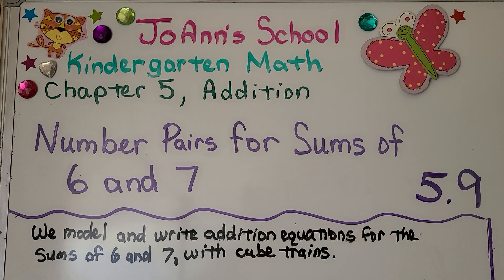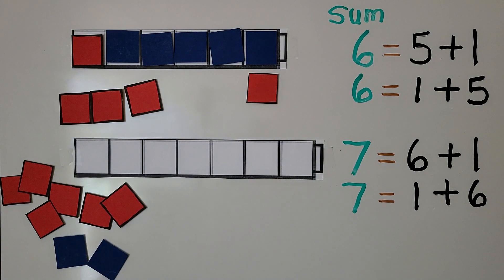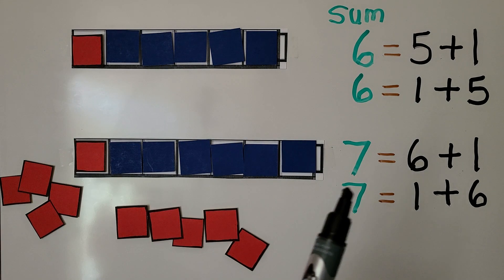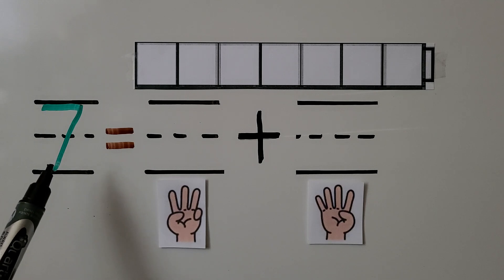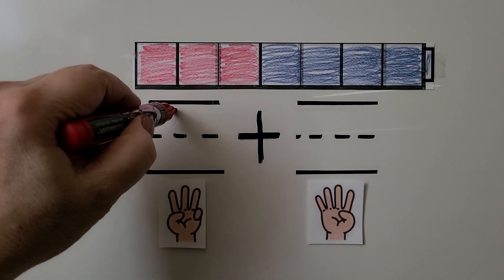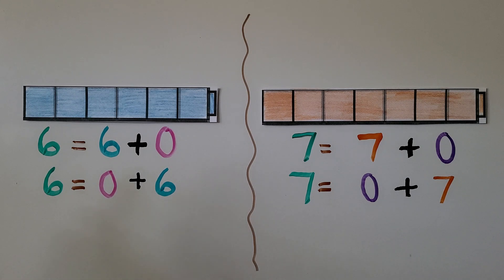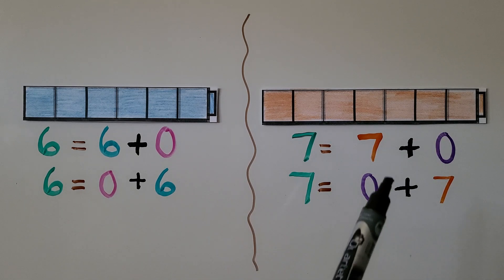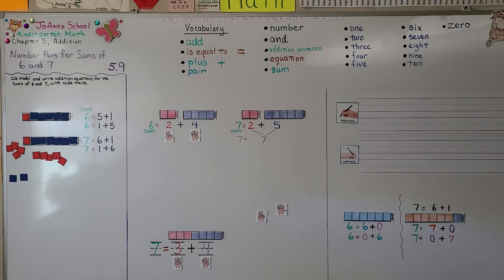Kindergarten Math 5.9, Number Pairs for Sums of 6 or 7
We model and write addition equations for the sums of 6 or 7, with cube trains. We use red and blue to color a cube train to show a number pair for 7 cubes. We show how a cube train can have 6 cubes of one color for 6+0. We show how a cube train can have 7 cubes of one color to show 7+0.